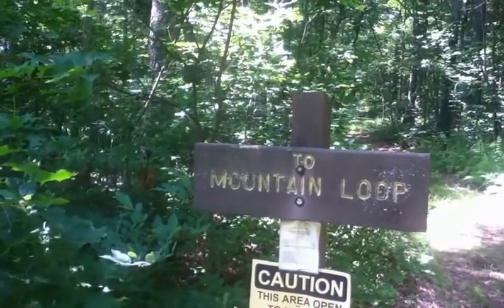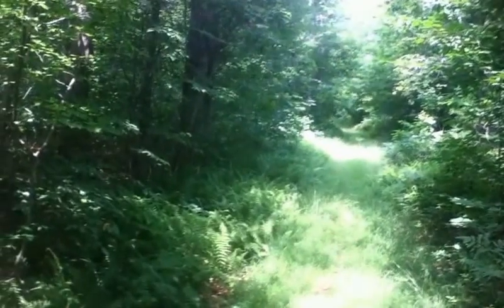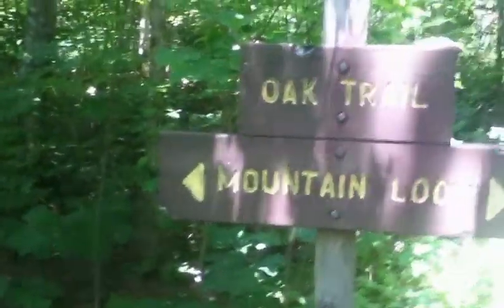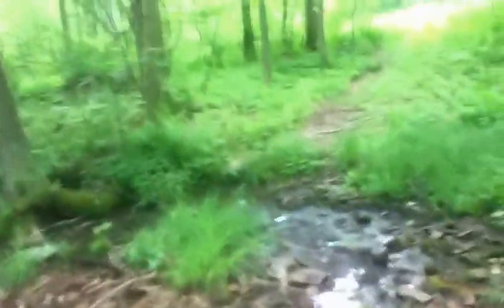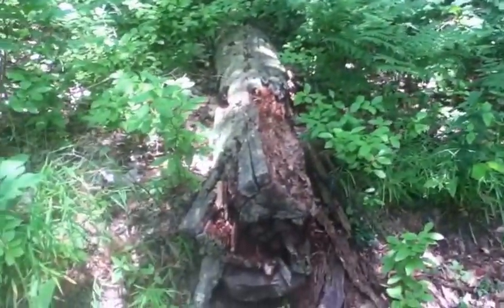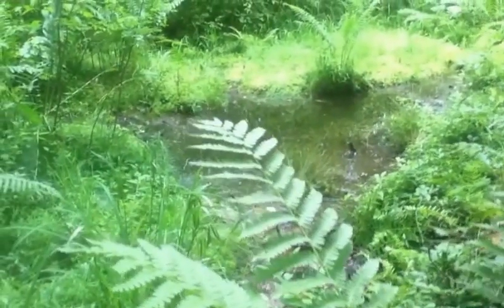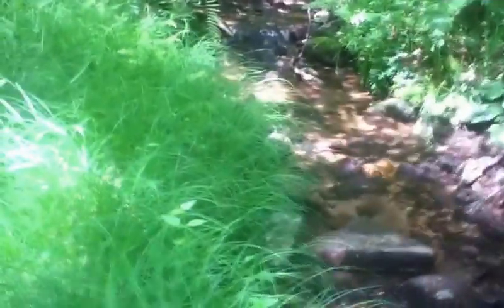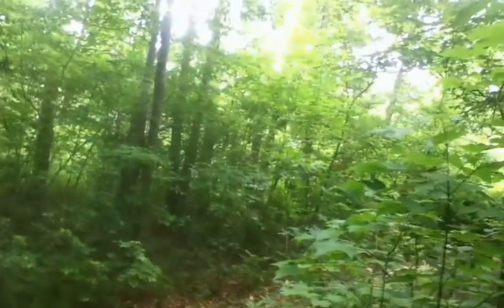Training for the Appalachian Trail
Just getting in shape since retirement to be able to tackle the Appalachian Trail. Smoked for 50 years and gave it up six months ago so I have an uphill battle.